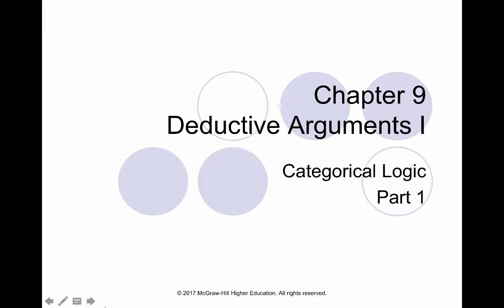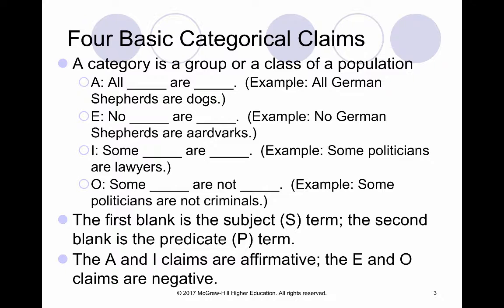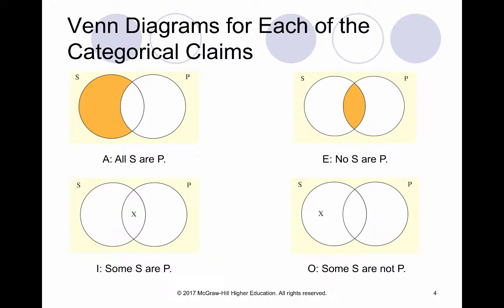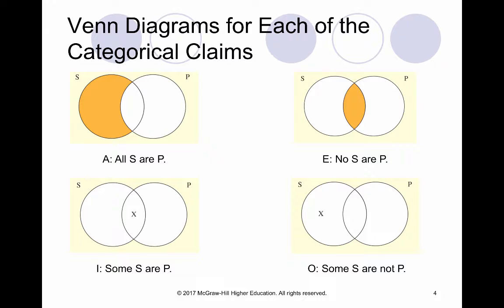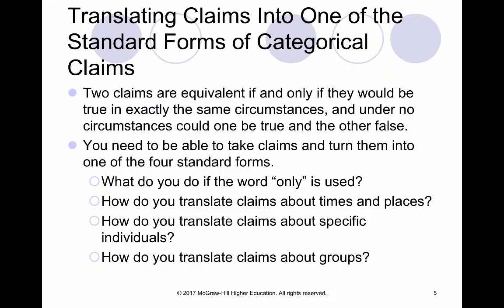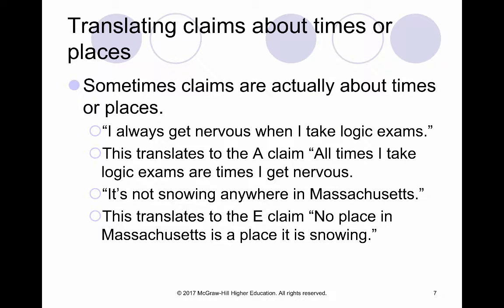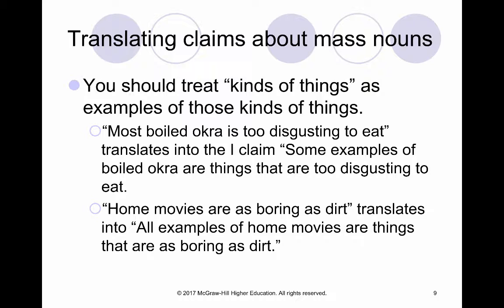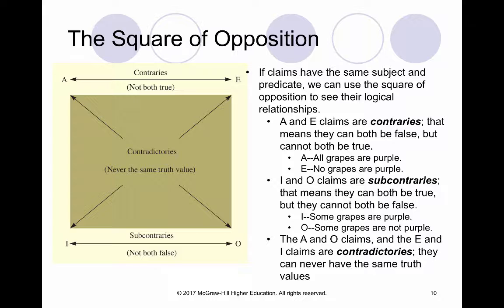Moore ch 9 pt 1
part 1 lecture to accompany Moore ch 9

Table of Contents:

03:26 - Four Basic Categorical Claims